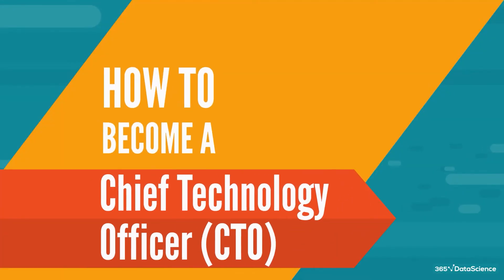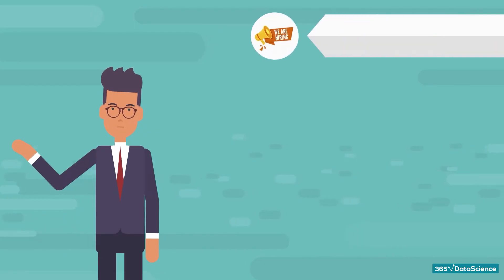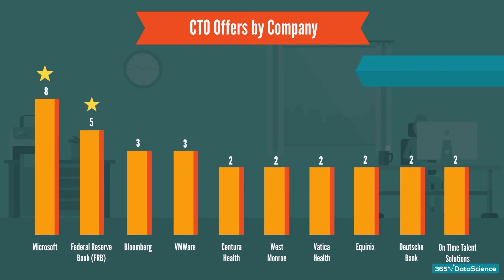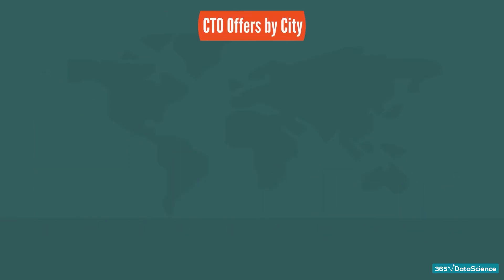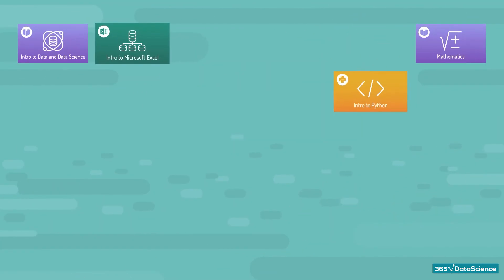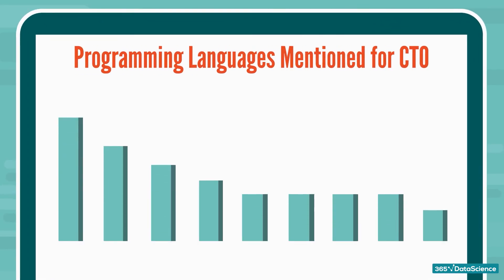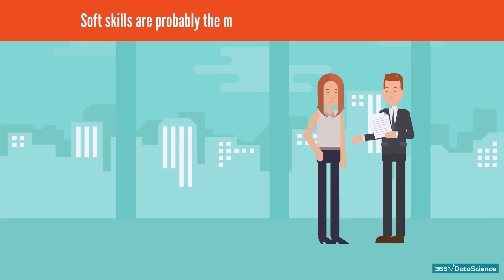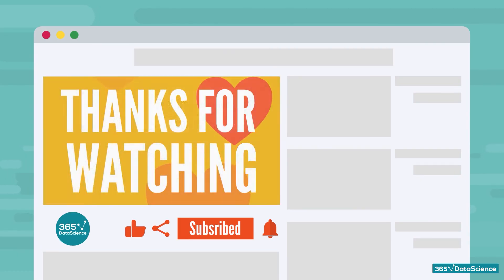How to Become a Chief Technology Officer (CTO)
Did you know that Microsoft and the Federal Reserve Bank are on the lookout for new Chief Technology Officers? But what exactly does a CTO do and what skills and education are companies looking for? Don’t worry, we’ve got it all figured out! For this video, we have analyzed and reverse-engineered more than 100 job descriptions provided by employers to find out the key patterns and skills one needs for the role nowadays. We have mapped out the best industries, companies, locations as well as education, experience and required skills to consider if you have set your sight on the CTO role.

Video Timestamps:

0:00 Intro
1:42 Who is a CTO?
2:18 What are the companies and industries with more openings?
3:12 Which are the locations with a higher concentration of job offers?
4:00 What education is expected for a CTO role?
5:17 What is the ideal experience required for a CTO role?
5:40 What are the skills and expertise a typical CTO should possess?
7:58 You got this!

According to the data, the majority of the companies have listed Computer Science as the preferred educational background for CTOs. Other more prominent fields of concentration include Mathematics, EE, and Statistics. In terms of skills, employers are looking for programming languages, front-end technologies, popular technologies and tools, such as machine learning and git, domain knowledge, soft skills and communication skills.

The 365 Data Science program helps people of all backgrounds enter the field of data science, machine learning and data analytics – technologies which are increasingly desired by employers. Our comprehensive program is designed to make you stand out with in-demand technical skills, practical expertise, and career know-how so that you can land your dream job as a CTO!

365 Data Science is an online educational career website that offers the incredible opportunity to find your way into the data science world no matter your previous knowledge and experience. We have prepared numerous courses that suit the needs of aspiring BI analysts, Data analysts and Data scientists.